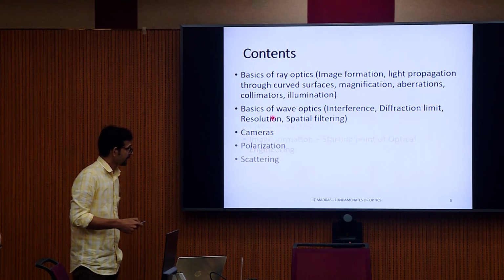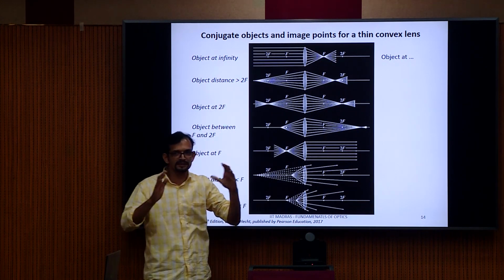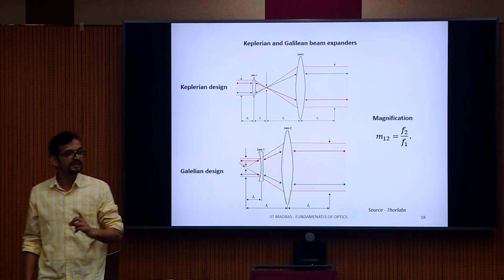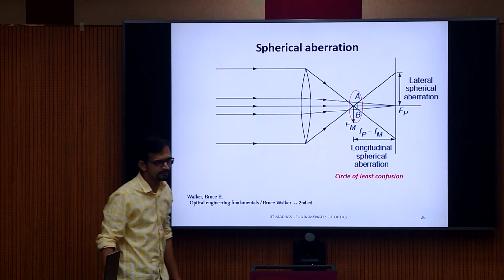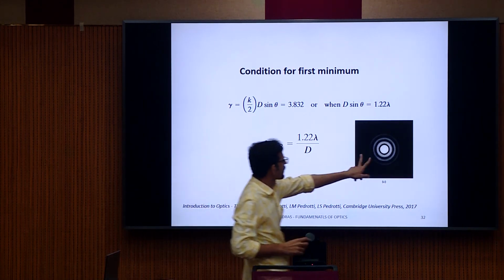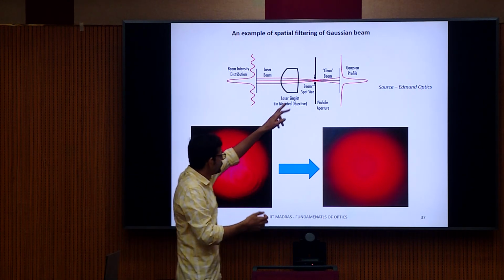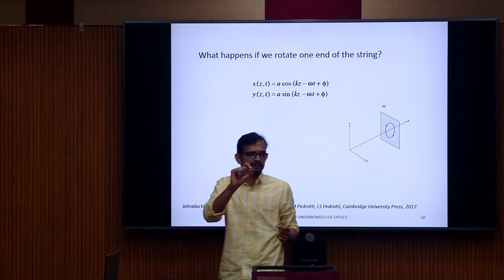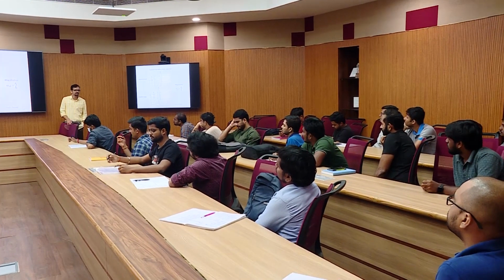Fundamentals of Optics by Dr. Subramanyan Namboodiri - Day 1(06-03-2023)